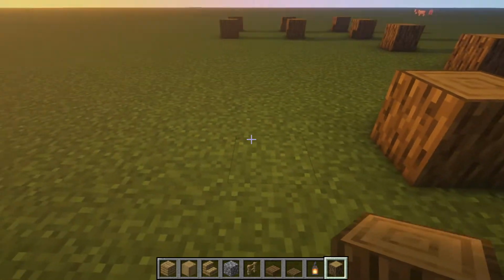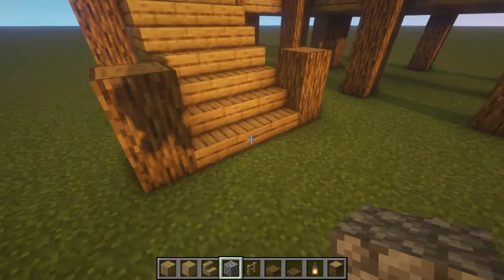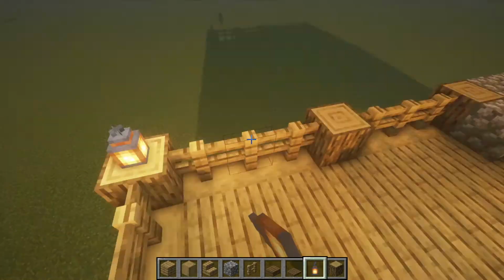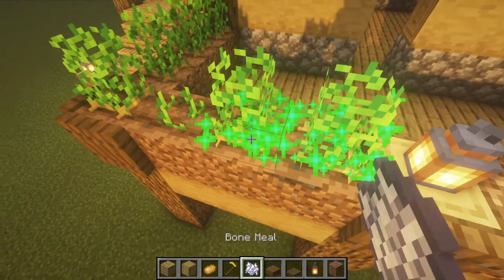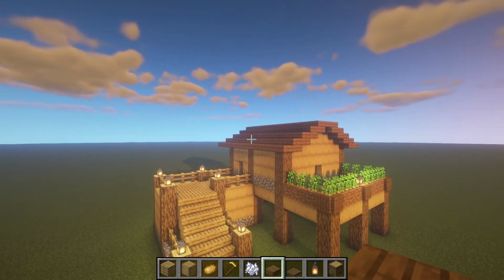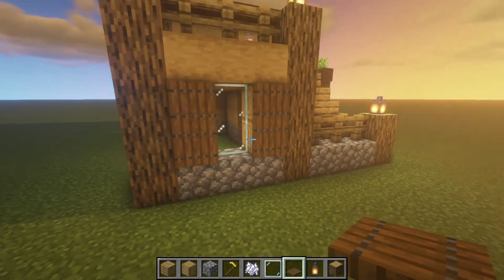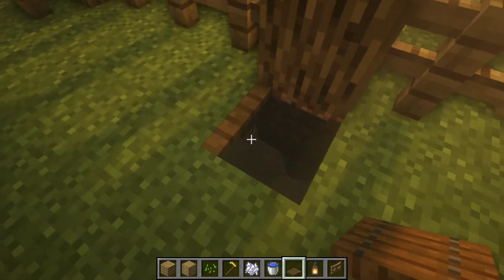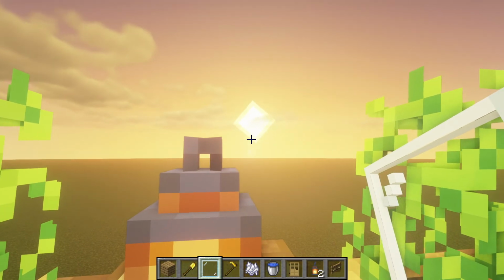Simple Wooden House | Minecraft Builds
Please leave any feedback, suggestions and queries in the comments section.